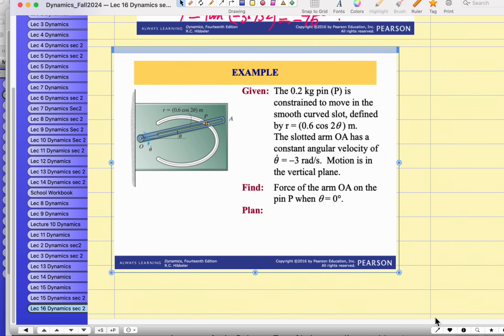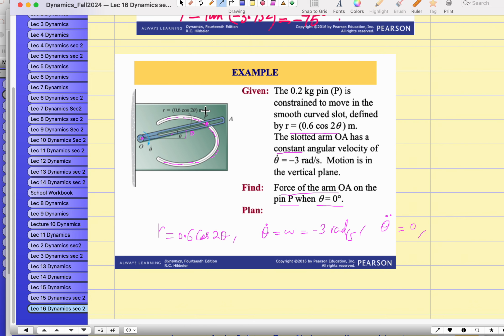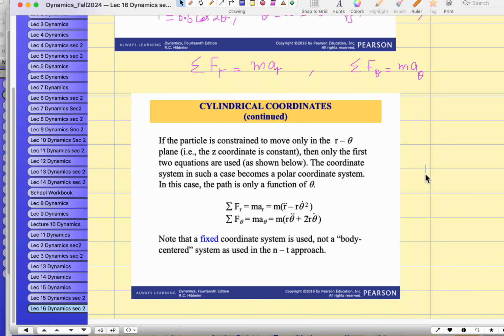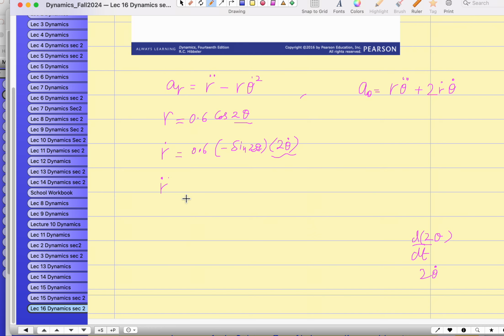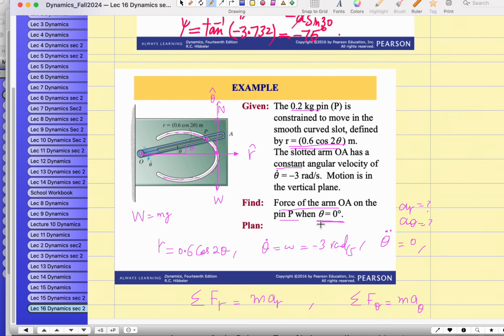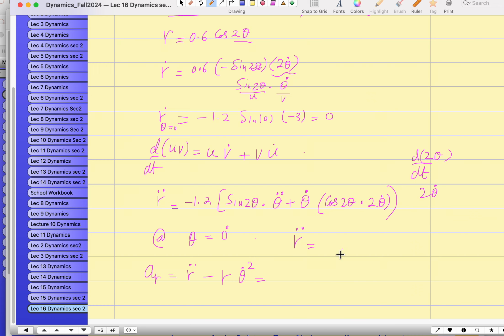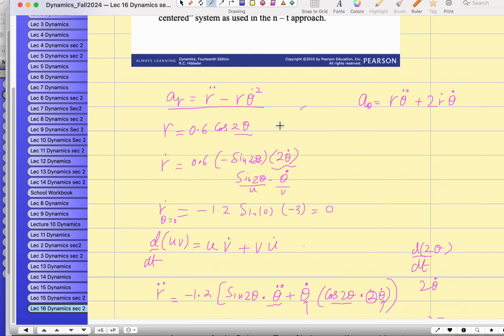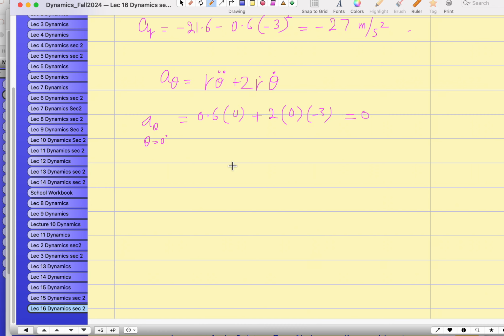Cylindrical coordinates accelerations and forces in a curved motion; Ch-13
sec 13.6